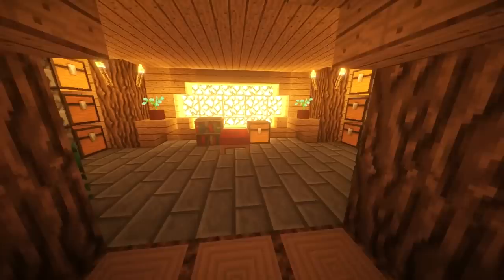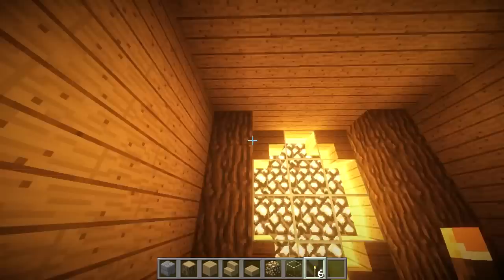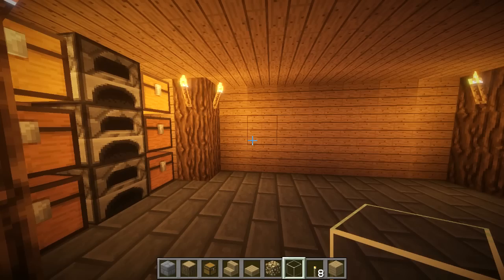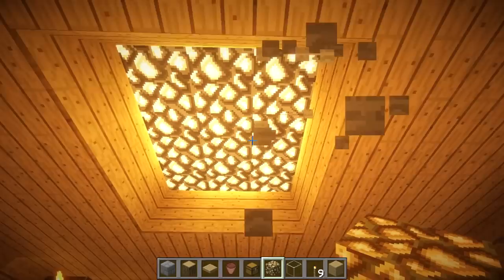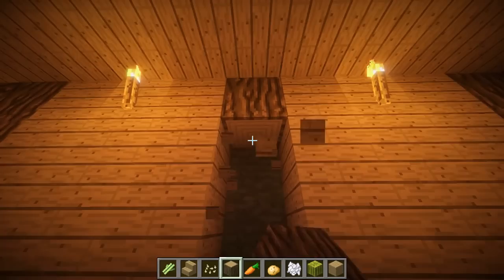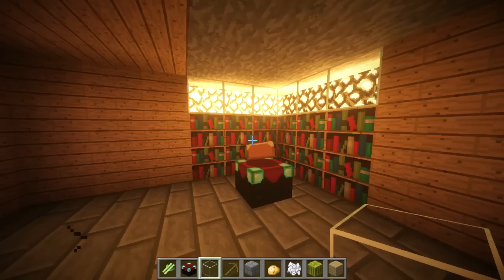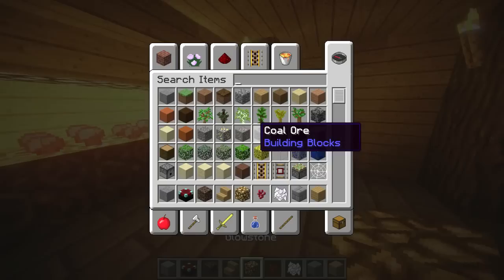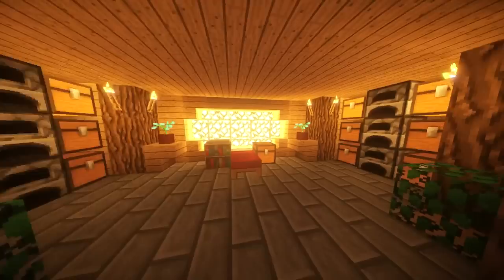Minecraft Underground Cave House Tutorial (How to Build)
This Minecraft advanced underground house/base tutorial on Xbox/PC/PE/PS3 shows how to build an underground house/base. Including: farm, chest room, enchanting room, and brewing with it's simple look and big functionality, it is fit for everyone! Can we get 5,000 likes?

Some of my most recent popular videos you should check out are below!